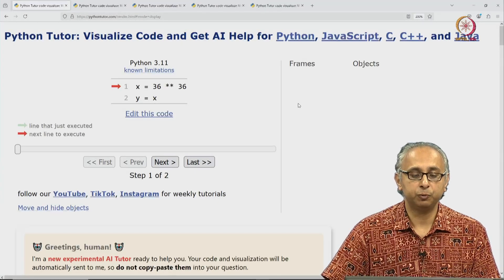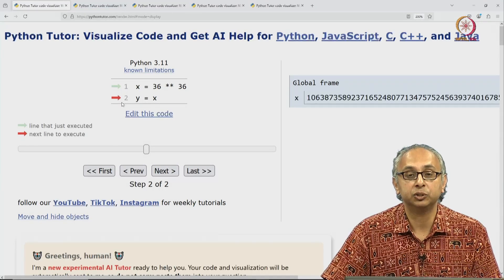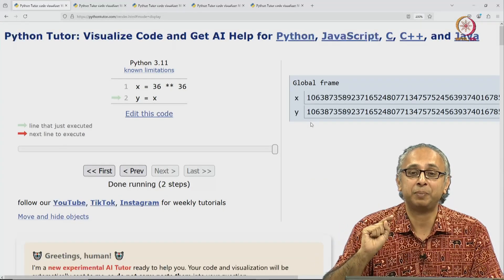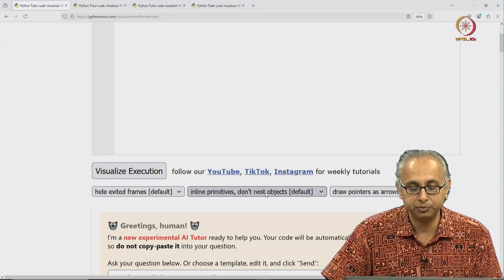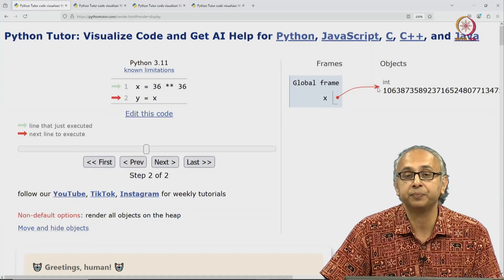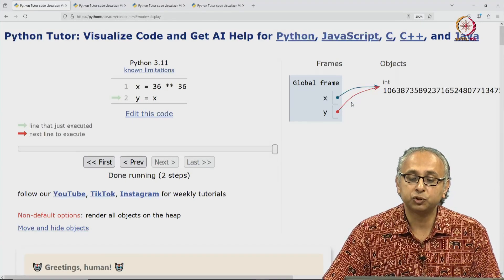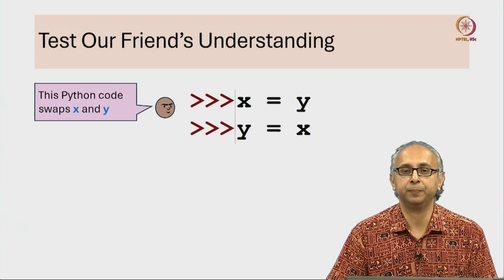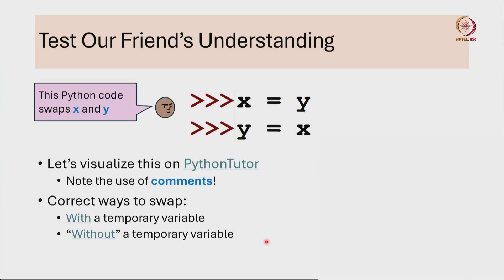Lec 34 Introduction to PythonTutor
Visualization, code tracing